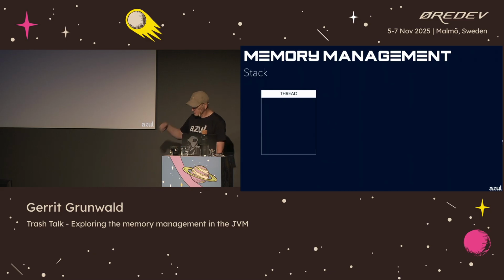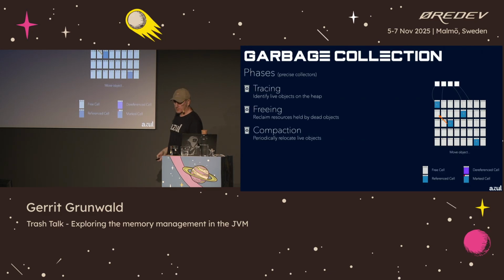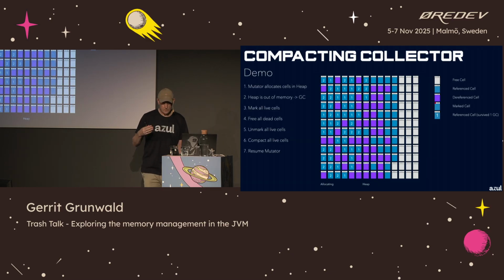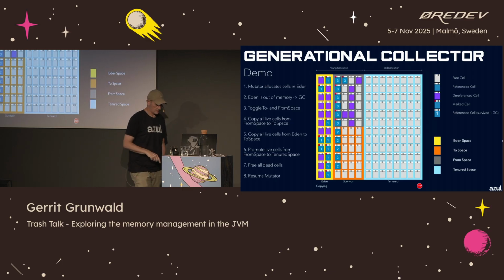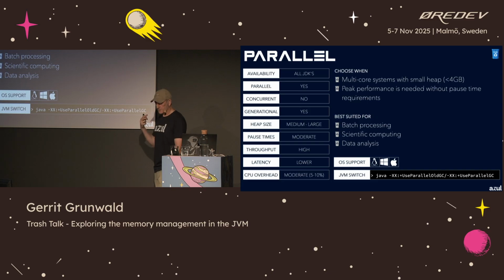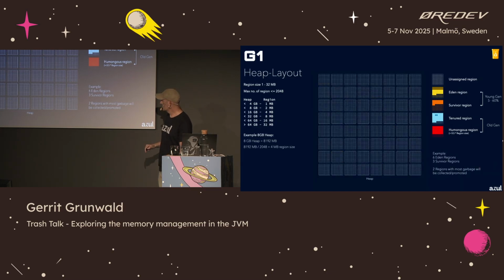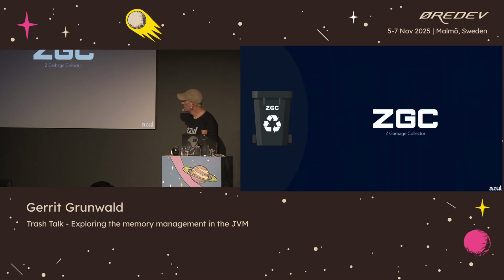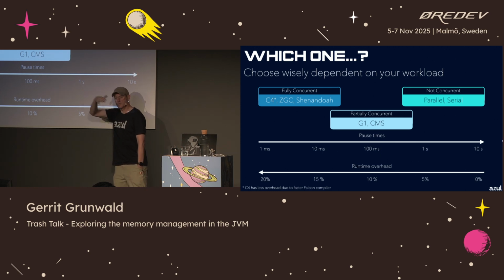Gerrit Grunwald - Trash Talk - Exploring the memory management in the JVM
In the realm of Java programming, understanding memory management and garbage collection mechanisms cannot only be helpful for optimizing performance and resource utilization but also in general will help you to use the right garbage collector for your application.
This session will be about memory allocation, object lifecycle, and garbage collection strategies within the Java Virtual Machine (JVM). Attendees will gain insights into memory allocation strategies, object retention policies, and various garbage collection algorithms like generational and concurrent collection.

So when you are interested in getting more knowledge about which garbage collector to use best for your application or about memory management in the JVM, this session is for you.